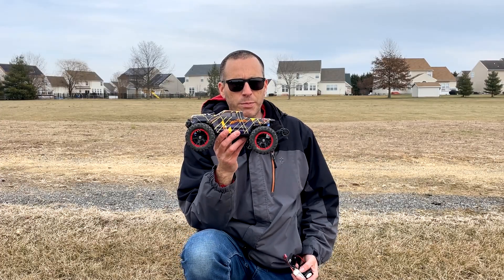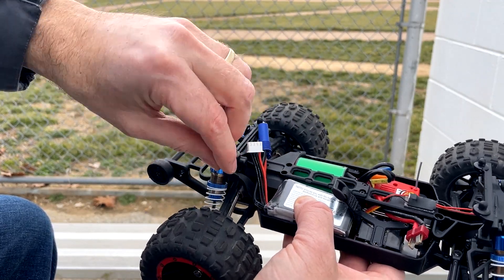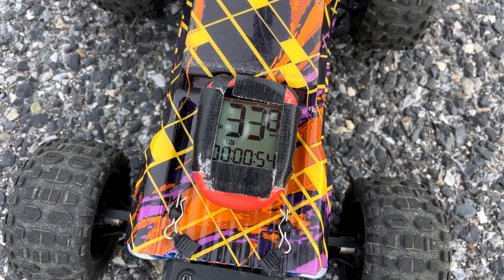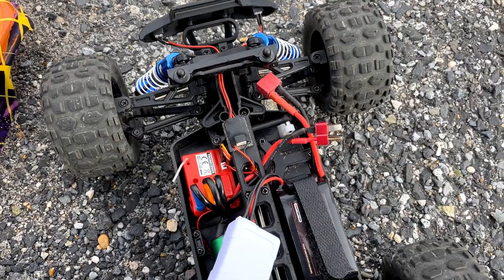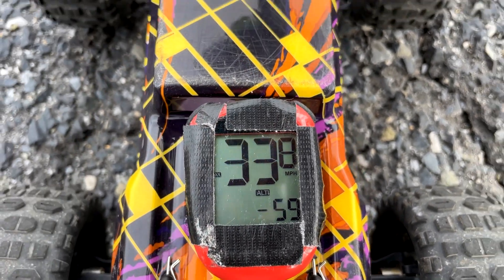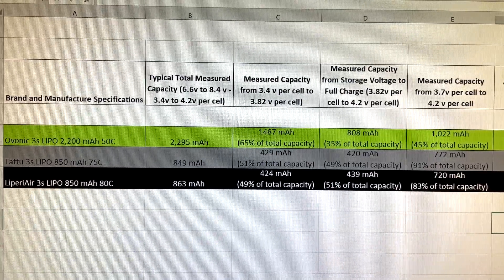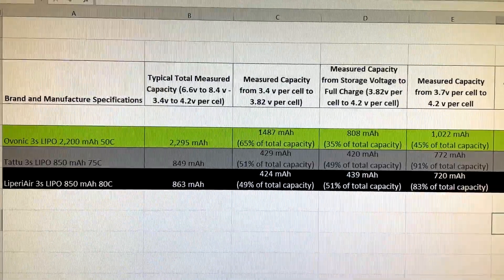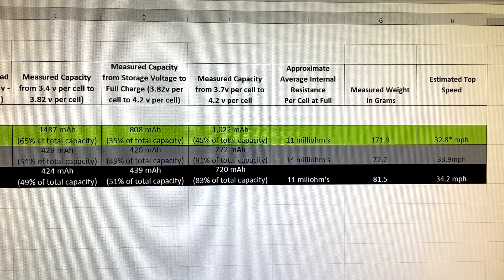2 Powerful 3s 850 mAh LIPOs - LiperiAir vs Tattu in HBX 16890A - Speed Runs and Capacity Testing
Purchase Tatto LIPOs

0:00 - Start
0:06 - Introduction
1:42 - LiperiAir Speed Testing
3:02 - Tattu Speed Testing
4:41 - Specifications Spreadsheet - Speed and Capacity Data
9:16 - Capacity Testing of LiperiAir LIPO
9:36 - Conclusions